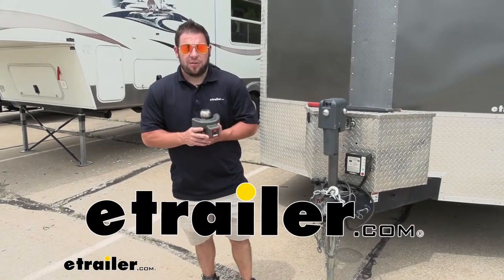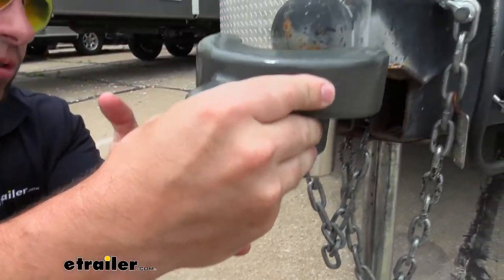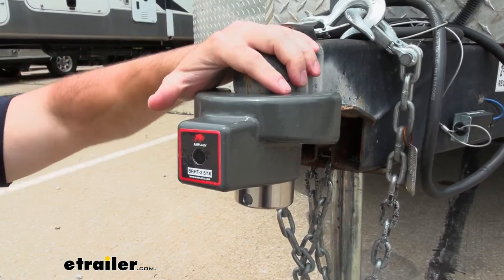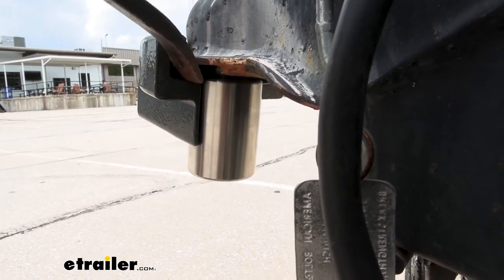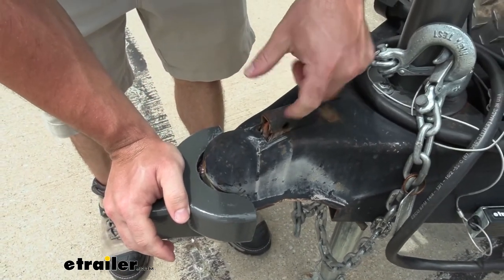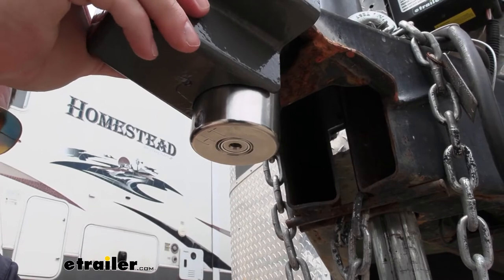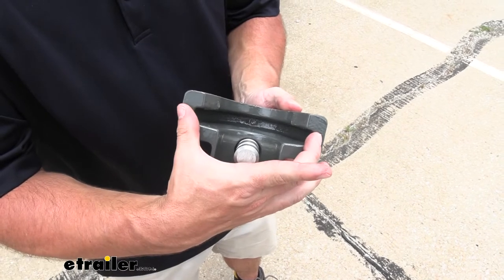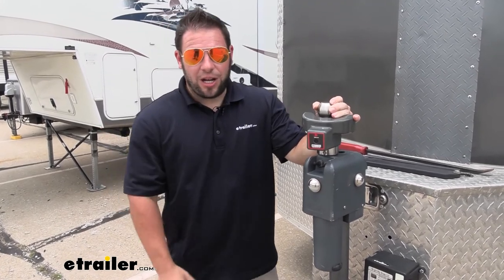etrailer | AMPLock Flat Lip Ball Couplers Trailer Coupler Lock Review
What's up, everybody, it's AJ, with etrailer.com. Today, we're gonna be checking out this coupler lock from AMPLocks. Now this is going to work with your coupler on your trailer, and what it's gonna do, is you're gonna put the ball in the coupler, and the lock along the lip, and then it should be all locked up and nobody can mess with it, let's check it out. It's a real easy process, first you're going to put the ball up here in the coupler like you normally would. Lock that into place, and you can see it's locked in there, it's not going to go anywhere. And then we add the second part of the lock, which this part here, it's going to fit it right over the flat lip of our coupler.

And you're gonna line up this with the hole on the ball there, just slide it into place, and then lock it up. So now that ball has taken out that empty space here in the coupler, so nobody can get anything up there to wedge it out, and this is covering up the front of it too, so that's just like double protection. so people can't mess with this coupler. It's actually a pretty snug fit on our coupler today, it's moving back and forth but there isn't a lot of space and then there's not a lot of gaps, so let's test that out with a pry bar. Just going to put that into place.

Yeah, it looks like it will fit in there and you can push on it a little bit, but it's not moving anywhere. I'm not pushing that hard, but it's still staying in place pretty good. Looks like it can fit in under here on the side too, now this way, I can't really pry against anything. This way I might be able to just a little bit, but it really does take up a lot of those gaps, I mean, there's not an easy way to get this in there. So if somebody wasn't messing with it, it would take them quite a bit of time to get in there and do anything.

I think they would probably just walk on to the next trailer that doesn't have a lock on it. Another good thing to test is to see, with the latch undone, it's not going to just drop back out, it doesn't drop that ball. This is working in combination with that ball to keep this locked up nice and tight. So even if you don't have a locking pin that goes in there to keep that from moving, you still can't just get it out of that easily. Another thing to note is here at the bottom, the tumbler lock.

And I really liked that because it's going to be resistant to drilling and picking, and it's got like a million different combinations or possibilities for the key. So, chances are no one's going to have the same key and they're not going to mess with it to try and get in there. And it does come with two keys you get, and you see I just turned that and pop that button out, and that means it's disengaged. When you want to go to lock it, you just push it into place and it's locked. It's nice that when you go to set this up, you don't have to have the key in there to lock it. I like that push button 'cause you can just do that, and your keys on the side. The construction is cast iron with an E-coating so you don't have to worry about the elements bothering it at all, so if you leave it out here and it rains, or anything like that, it's not going to rust or corrode on you. The other thing is it's going to be shock absorbent, so if somebody was hit with a hammer, it wouldn't just shatter, it would absorb that shock. Taking a look at the inside of the coupler, this is going to fit trailers of coupler widths of 4-9/16" of an inch, and then a thickness lip of 7/16" of an inch. So just keep that in mind when you're looking at your trailer, this is the one that's going to fit. Overall, I really like this lock. I like that the two-in-one combo is pretty heavy duty too, I like the fact that this covers up the front of the coupler, and this is gonna take up that space on the inside. So like you saw with the pry bar, it's gonna be hard to get those angles and get in there, and like I said before, pretty sure people don't take one look at this and go, "I'm not messing with that," and going to the next trailer. Thanks for hanging out, and I hope this helps..